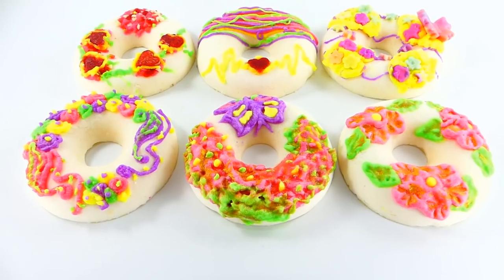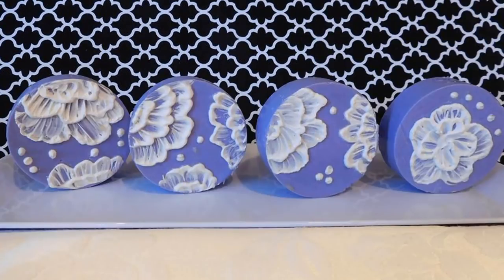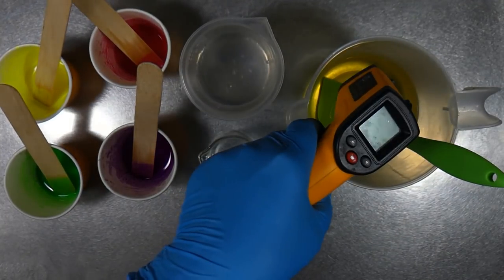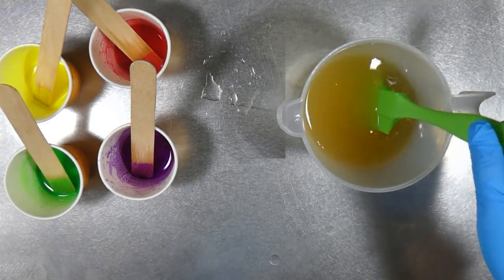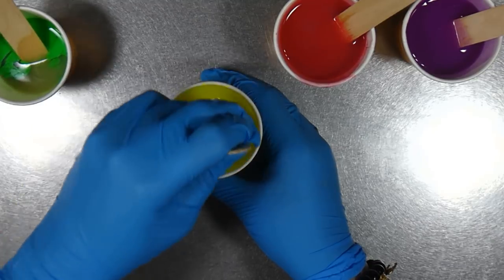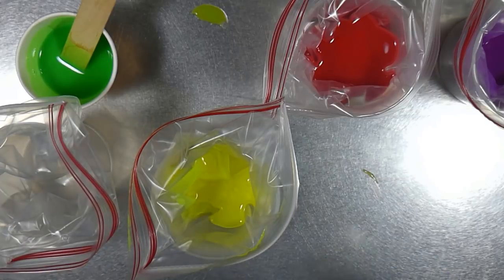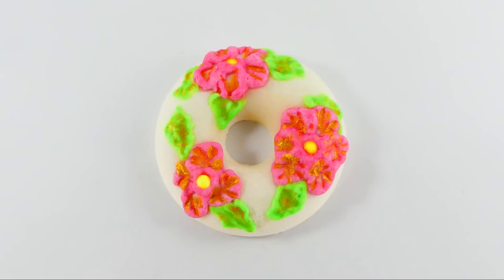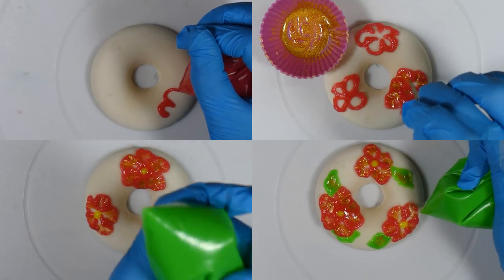Soap Making Collab: Embellishing plain soaps DIY beginners easy how to soap making 113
Soap Making Collab: Embellishing plain soaps DIY beginners easy how to soap making 113 with D' Clumsy Soaper Cathy
In this video, i used zip lock bags as improvised piping bags. 4 colors was used to create simple embellishments in plain soaps.

Collaboration video with Soap sister Elizabeth White. Watch her Brush embroidered soap making and visit her channel at: